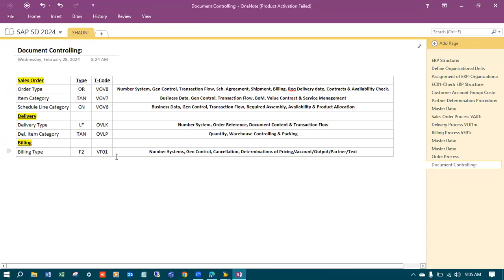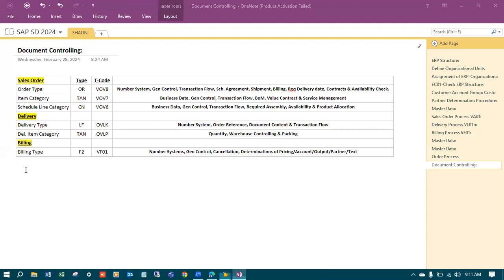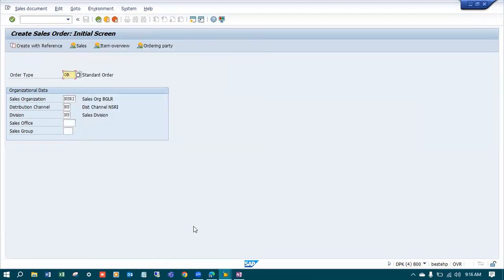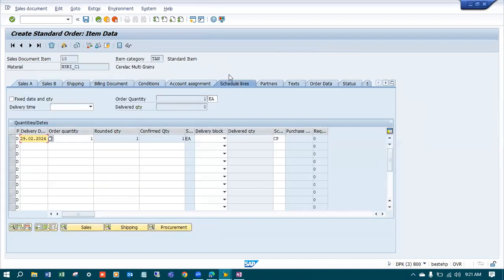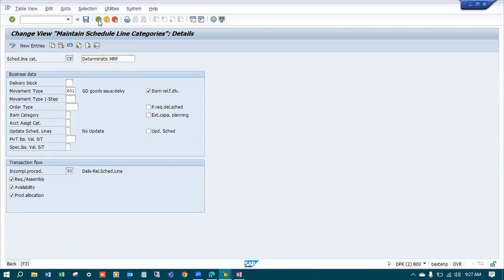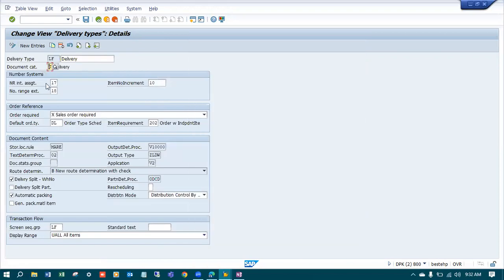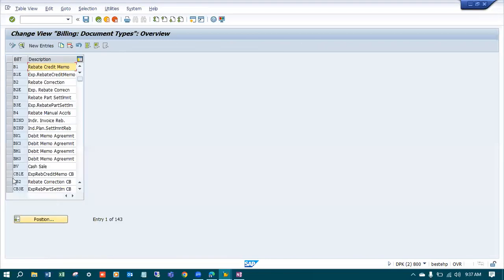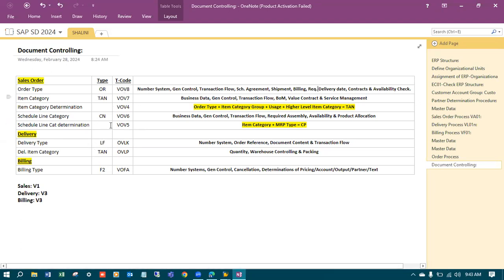SAP SD || Sales Documents